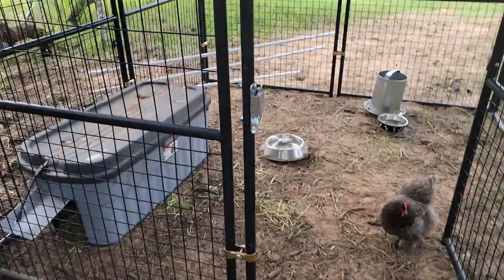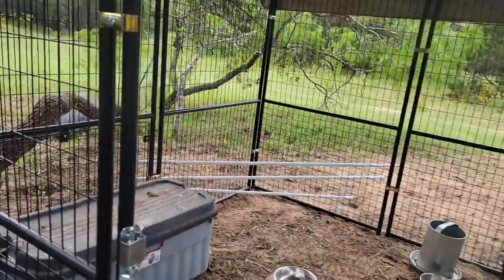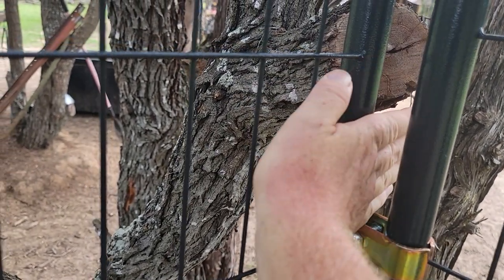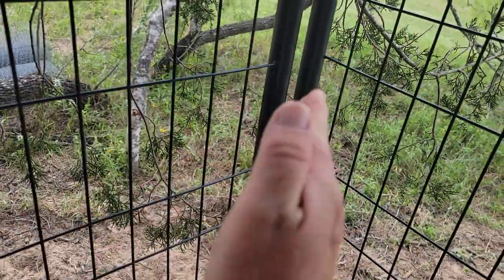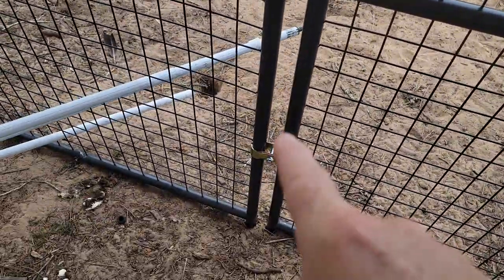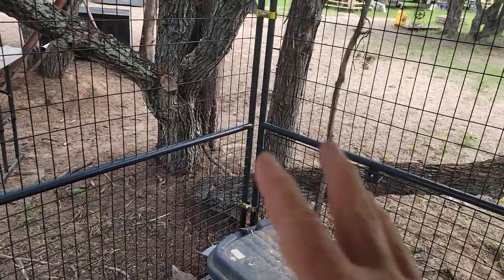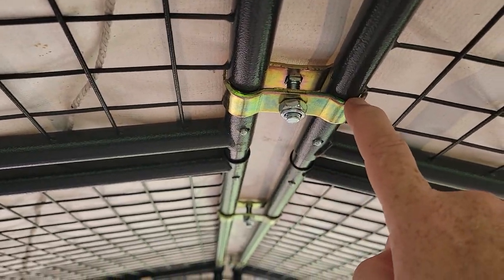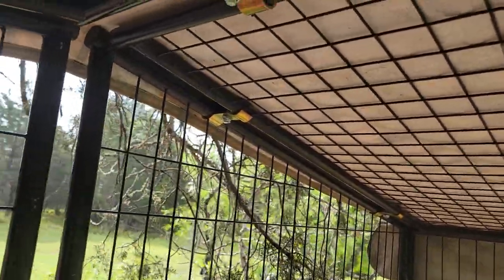Clamping and squaring of Producer Pride CHICKEN CAGE by Tractor Supply. Each clamp and how to square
Detailed look at the clamps in the 8 x 8 Producer Pride chicken run from Tractor Supply.

This is in response to those who asked for more detail on each clamp. Clamping and squaring is the hardest part.